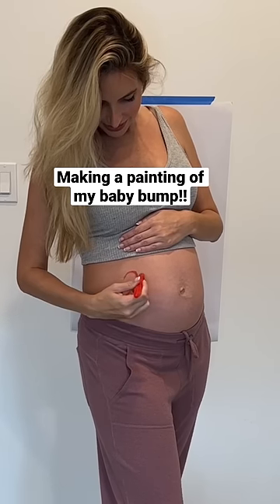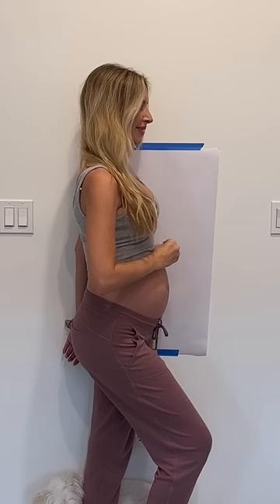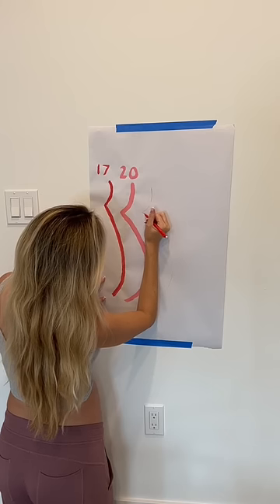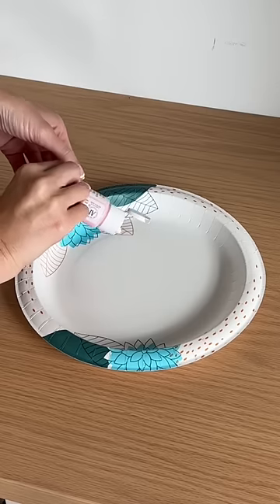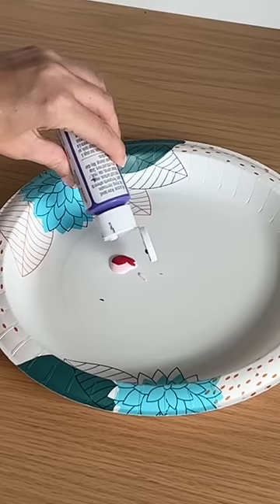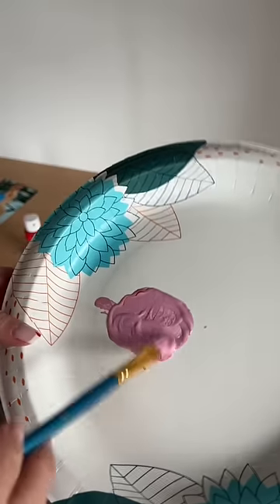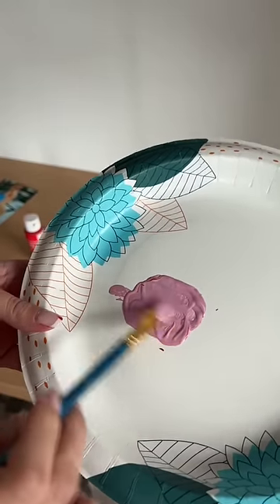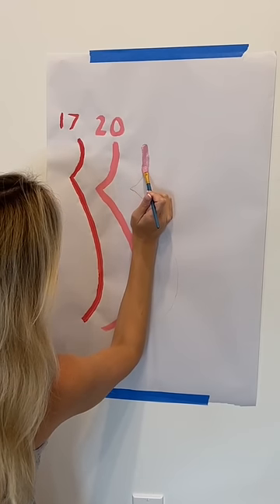Making a painting of my baby bump! 22 weeks! Week by week transformation!